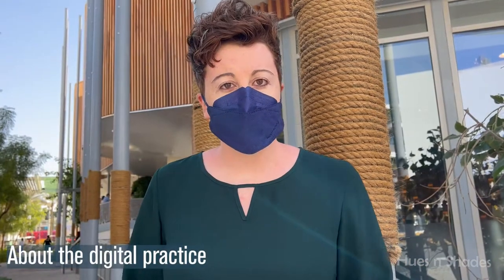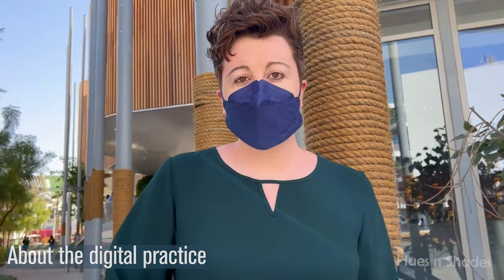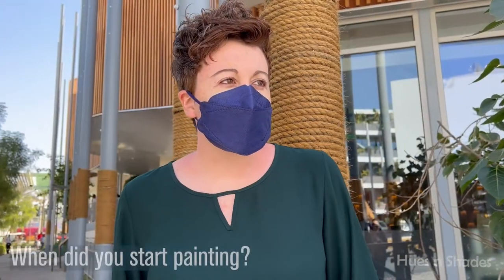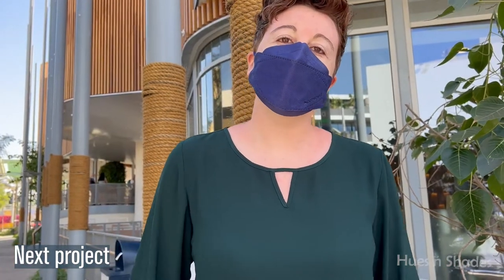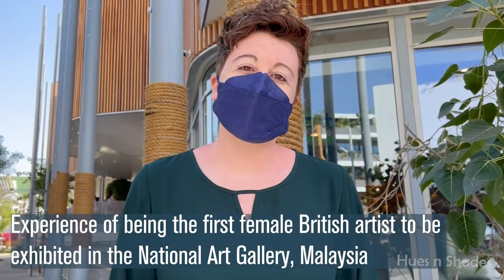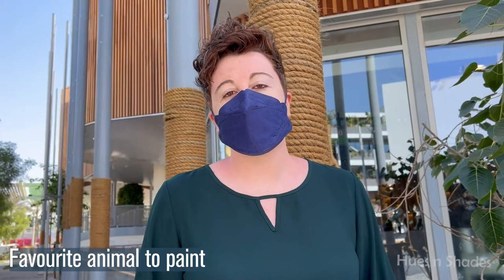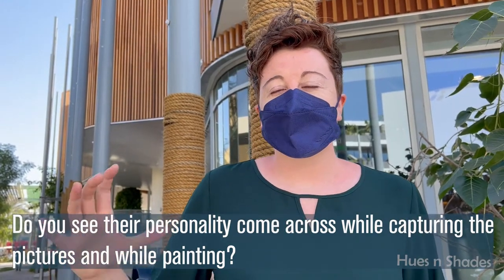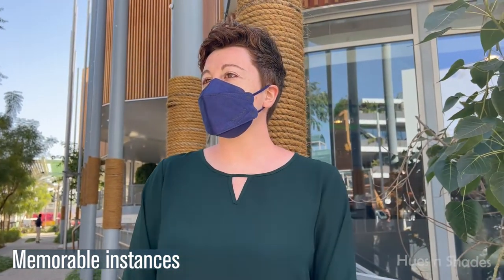"When the Wild Beckons" - In Conversation with Rachel Gray - Artist (Animalier)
Rachel Gray speaks about “Below the Canopy”, an exhibition that was showcased at the Expo2020 Dubai, Malaysian Pavillion, during Sustainability Week.

Rachel Gray is a British Artist who specializes in wildlife portraiture. Rachel has always been drawn to animals and art from a very young age. Her admiration and love of animals have led her to wildlife conservation, and she is committed to using her work to raise awareness of endangered species from around the globe. With this goal in mind, Rachel has worked with charities such as the WWF and has collaborated with the British High Commission, COP26 “Together for Our Planet” (2021), Namibian High Commission and Expo 2020 Dubai.

"I live for colour and animals, so combining them both is just brilliant!"